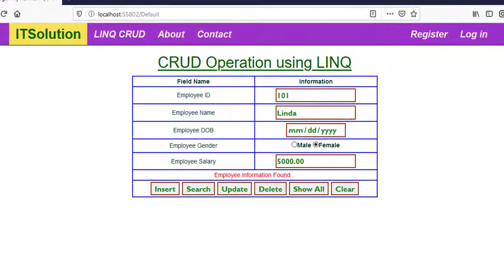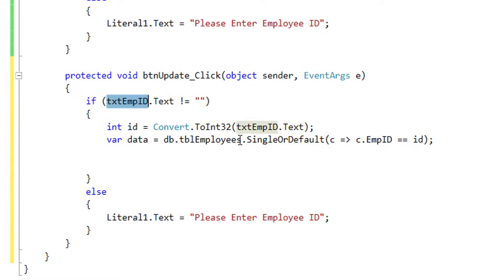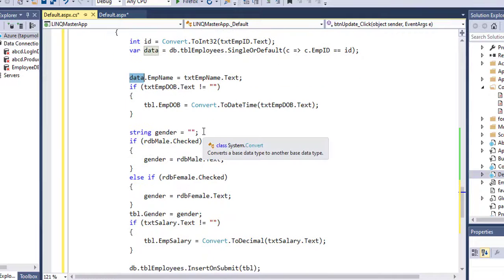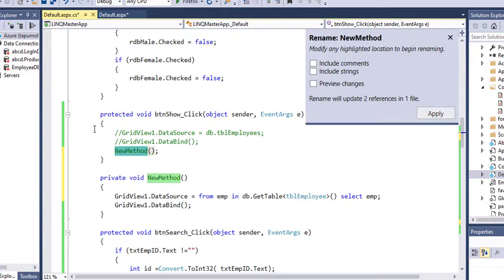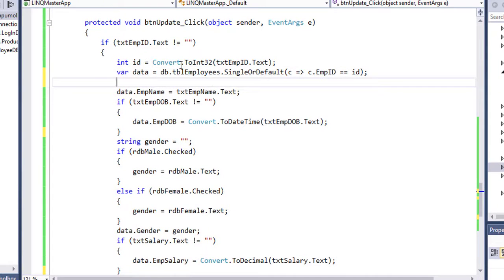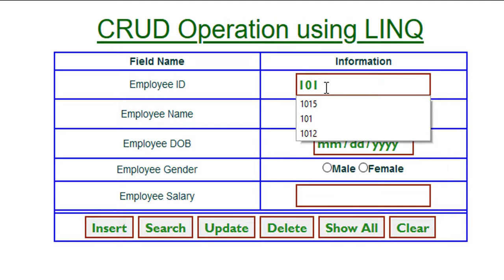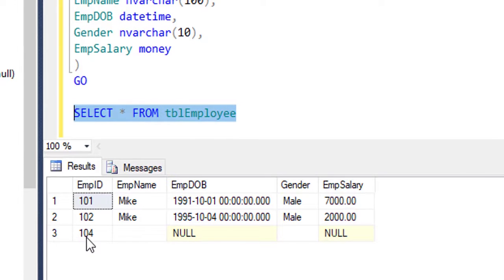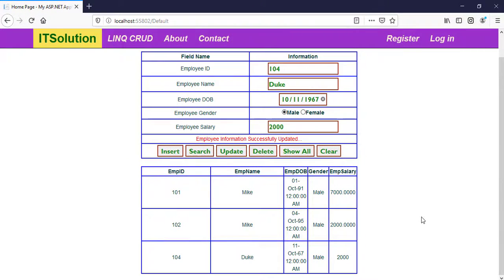Update data to SQL using LINQ in asp.net crud part 4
Update data to SQL using LINQ in asp.net:

Working steps to update data to SQL using LINQ in asp.net:

1. Take asp.net new project.
2. Edit menu with new css in bootstrap file.
3. Edit Menu name and Edit default page html code and design a crud interface and add css to look nice.
5. Add LINQ to SQL Classes and and Database colnnection server explorer and drag corresponding table.
6. Create object of LINQ datacontext class globally in c# file.
Update data in gridview:
7. Write code for update in update button click event
8. Run and test by data.

Theory:

What is LINQ?
Answer: LINQ is an ORM (Language Integrated Query) system of Microsoft.net framework.

What is the advantage of LINQ?
Answer: You can write SQL Query with c# language in application which will make the application faster and secure. No need to create connection string, automatically create all required store procedure and make application development faster and secured.

What is the disadvantage of LINQ?
Answer: Only SQL Server database support LINQ, other Database System like Oracle, MySQL not Support this technology

Thanks again